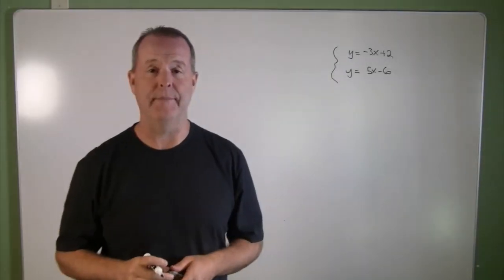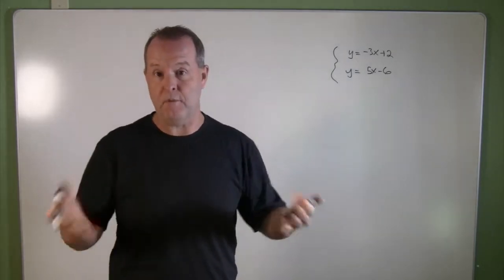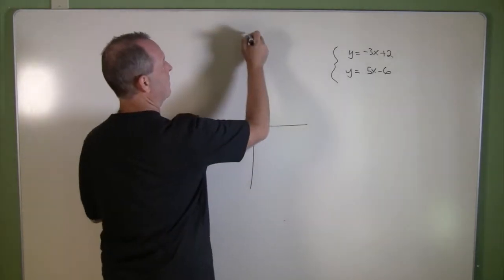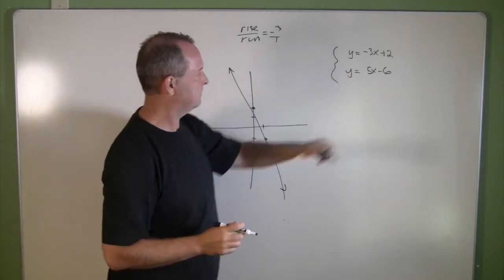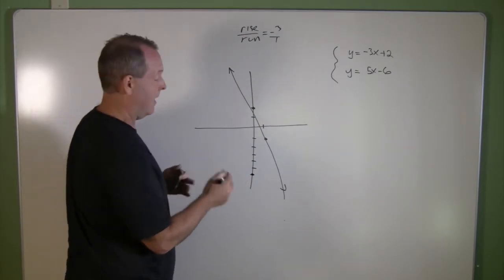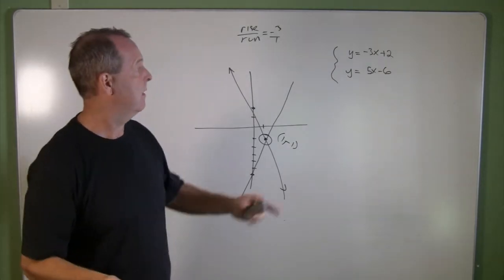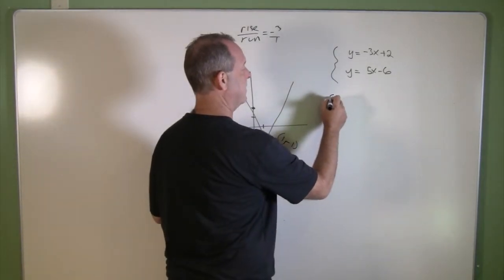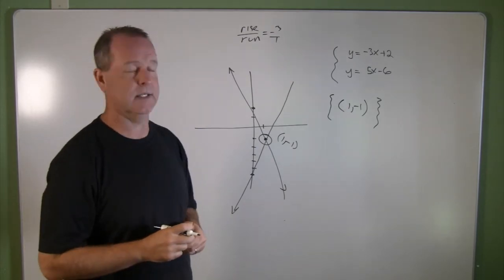Solving a Linear System by Graphing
4.1.3